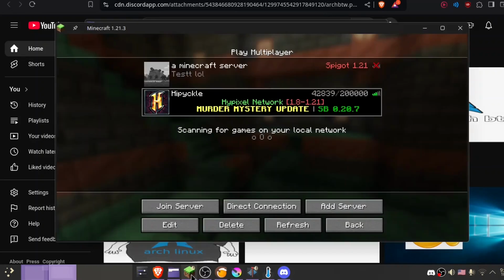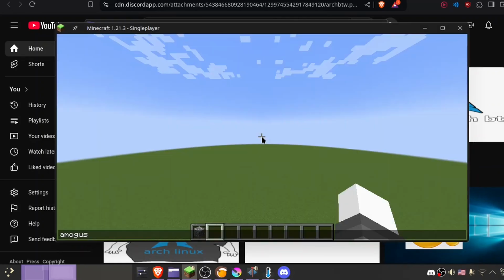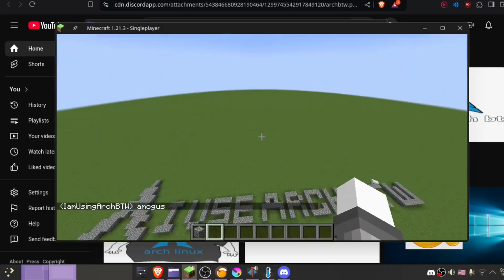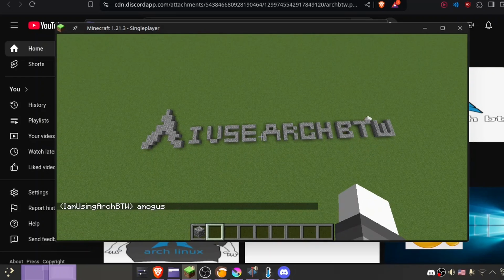I use Arch BTW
Arch linux is pretty solid ngl.